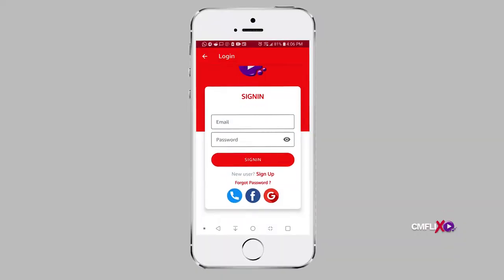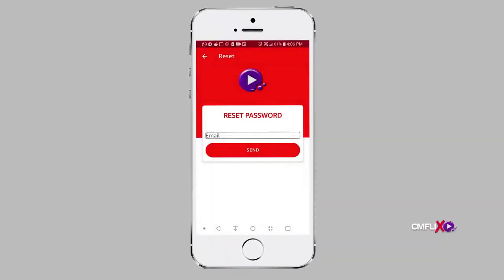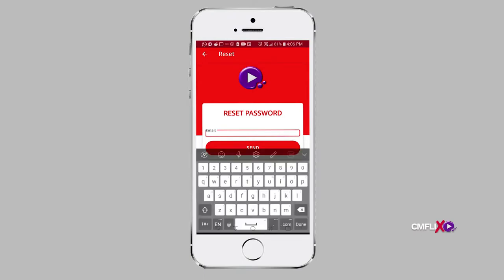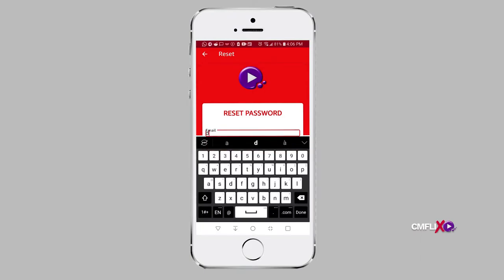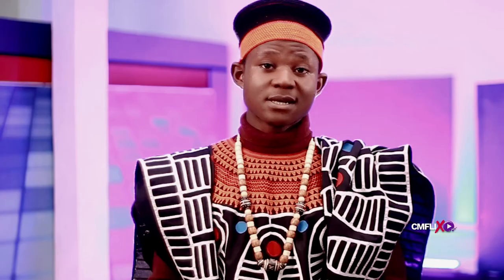How To Reset Your Password CMFlix